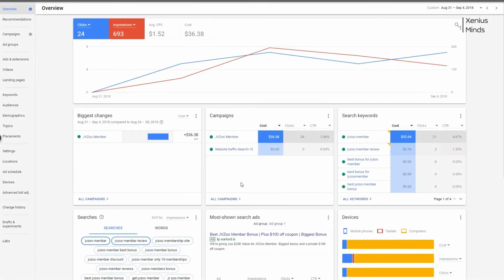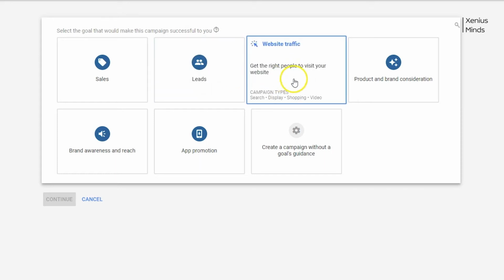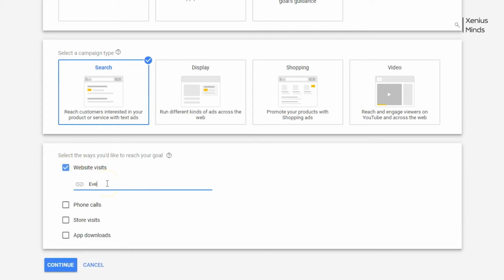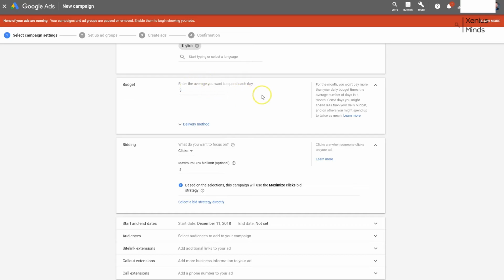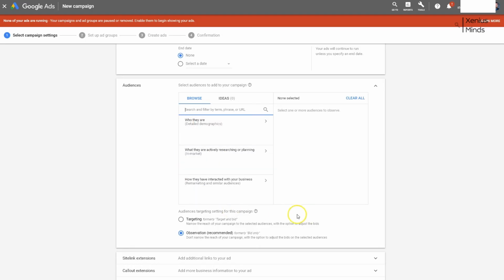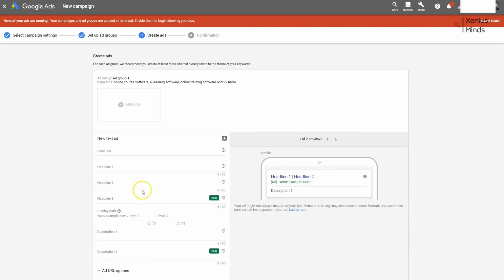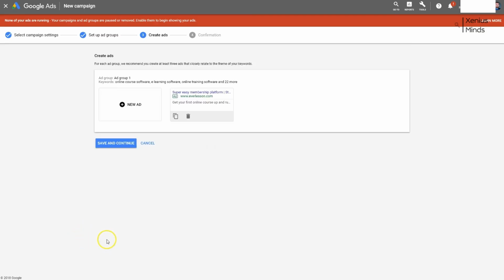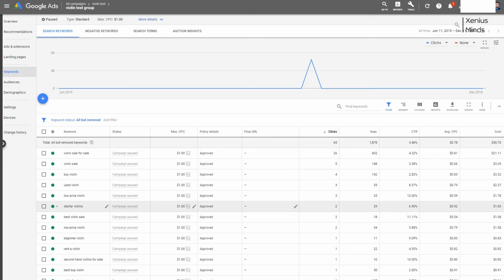Chapter 4.2. Mastering PPC Ads (Practical Guide)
Learn how to master PPC advertising with Google AdWords! This guide walks you through setting up search ad campaigns, selecting ad goals, creating targeted ad groups, and monitoring performance. Whether you're a beginner or looking to refine your skills, this practical guide will help you drive traffic and achieve your business goals.

Timestamps:
0:00 - Introduction to Google AdWords PPC Ads
0:32 - Setting Campaign Goals: Sales, Leads, and Website Traffic
2:58 - Choosing the Right Ad Campaign Type
5:00 - Configuring Campaign Settings
7:01 - Advanced Targeting Options and Budgeting
8:59 - Bidding Strategies and Optimization Tips
11:00 - Selecting Keywords with Google Keyword Planner and SEMrush
13:45 - Creating Ad Groups and Keywords Setup
15:48 - Writing Effective Ad Copy: Headlines, Descriptions, and CTAs
18:12 - Monitoring Campaign Performance and Analyzing Data